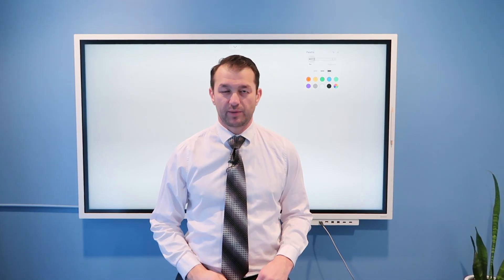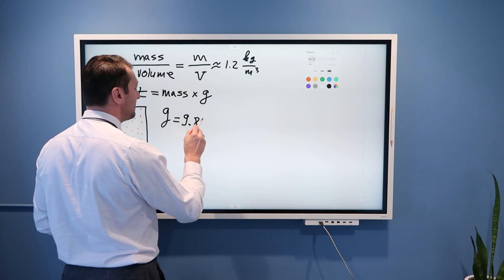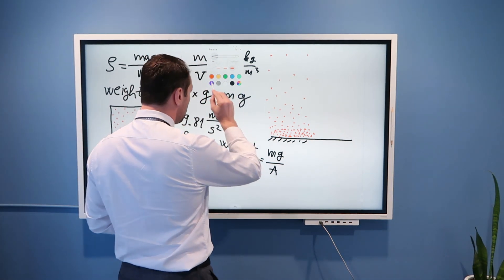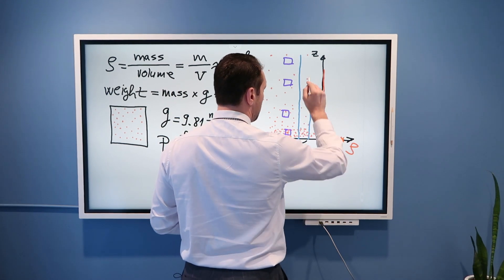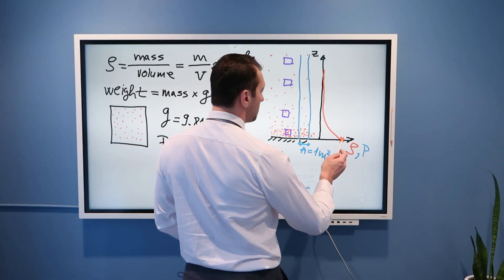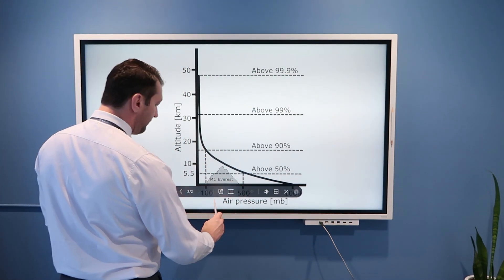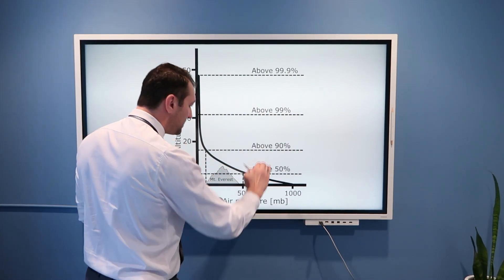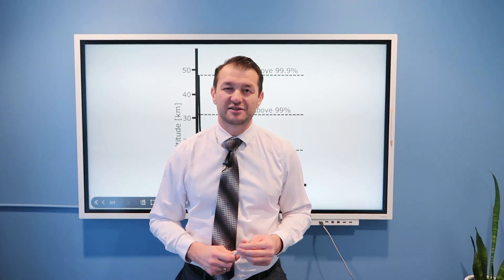Air Pressure and Density Profiles I FWC CI.6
This video defines and describes the air pressure and air density in our atmosphere. We also discuss the exponential decrease of pressure and density with the altitude.

This video follows Chapter I (“Atmosphere”) of Fundamentals of Weather and Climate and is Lecture 6 in this series.